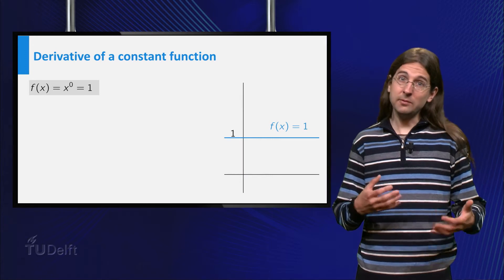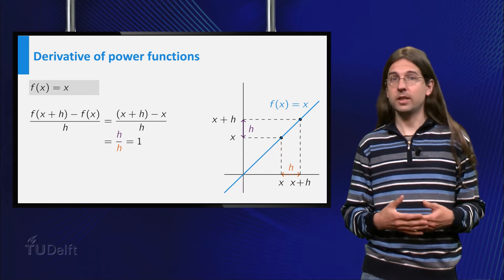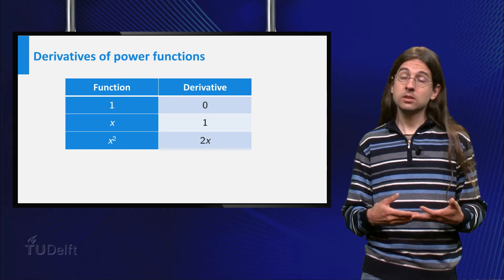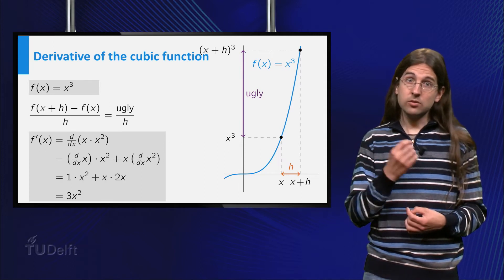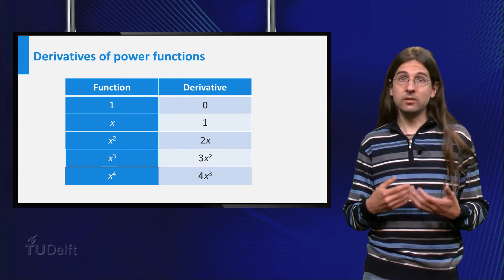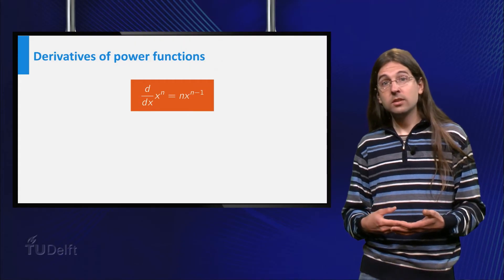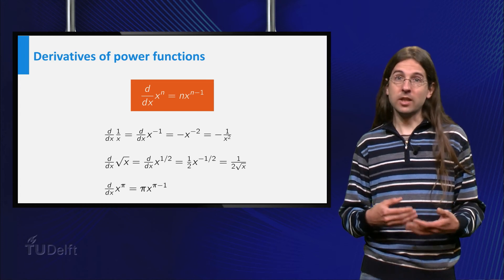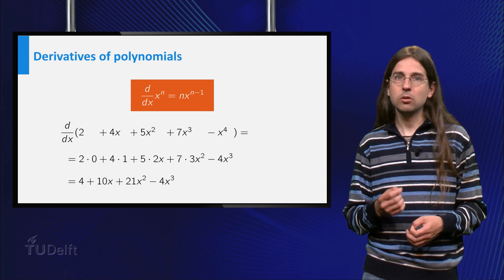Derivatives of power functions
This educational video is part of the course Pre-University Calculus, available for free ©️ TU Delft, released under a CC BY NC SA license How do you calculate the derivative of power functions? In this video you will learn the general rule by looking at some examples. This video is part of the edX course: pre-university Calculus (Calc001x)